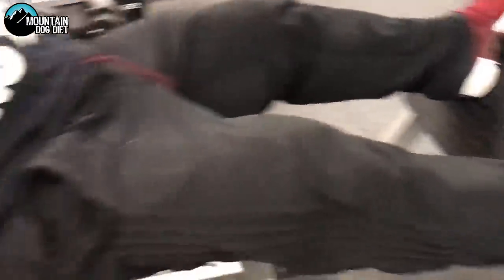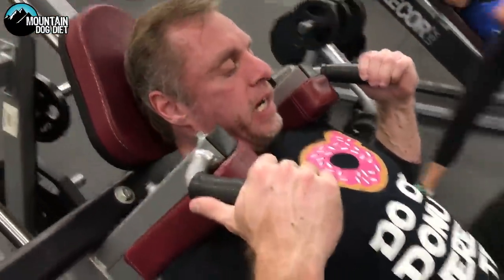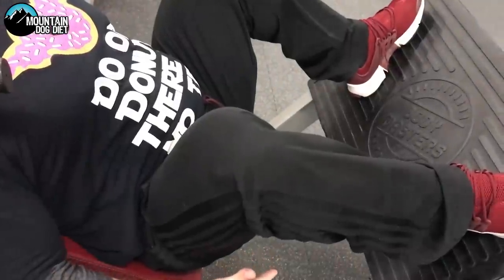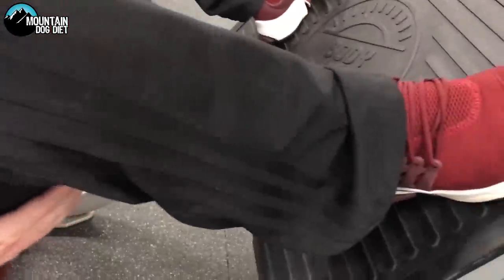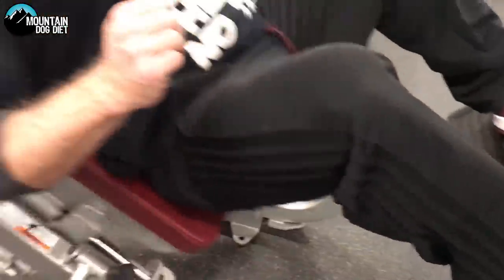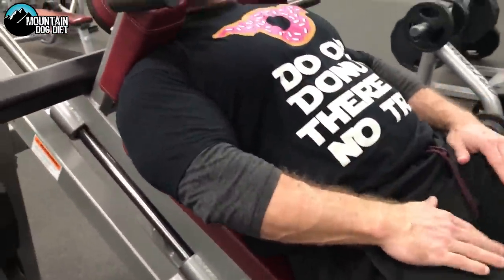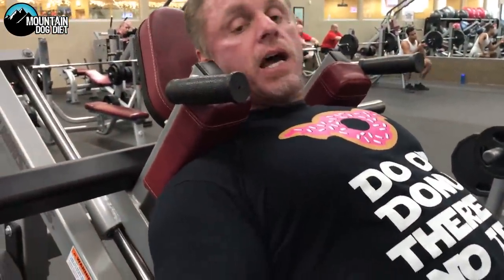Exercise Index - Hack Squat Foot Placement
Today I go over three different foot placements for the hack squat.  Each one works different parts of your leg.  If you are looking to get a bigger quad sweep this will help and so on.  Give this a try and let me know how you like it.